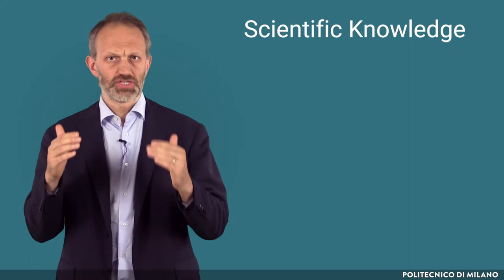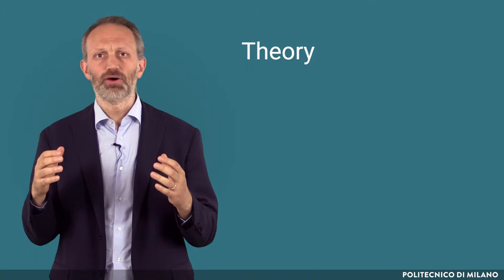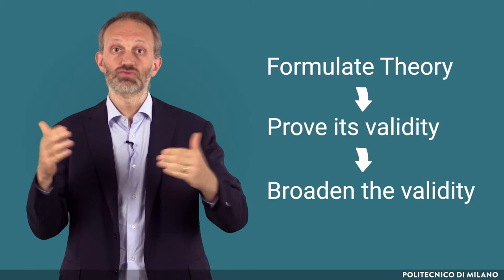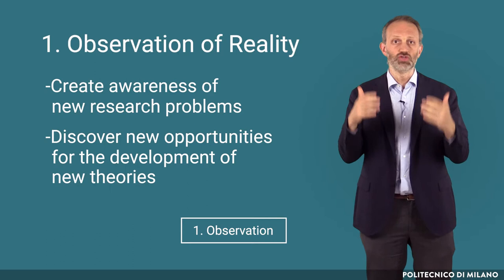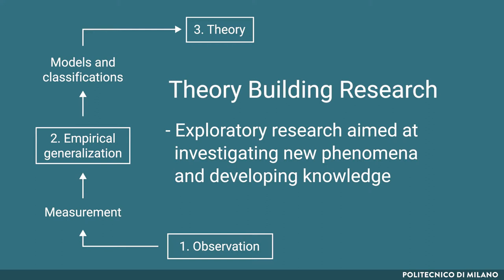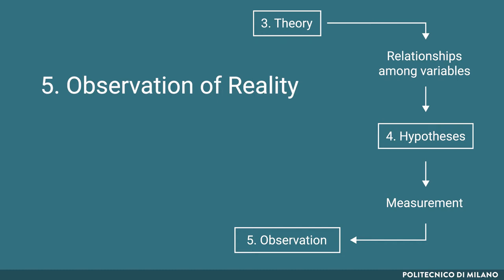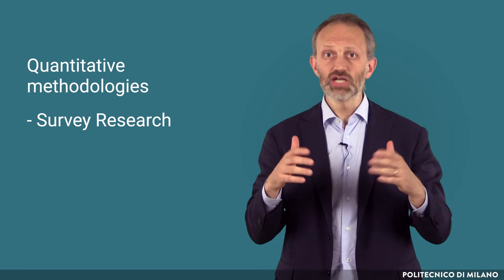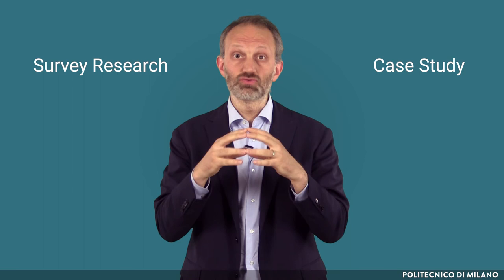Introduction to Research (Federico Caniato)